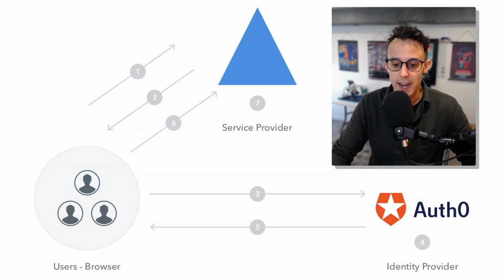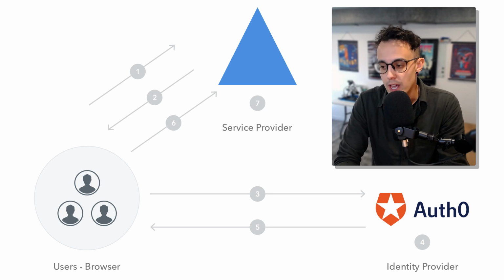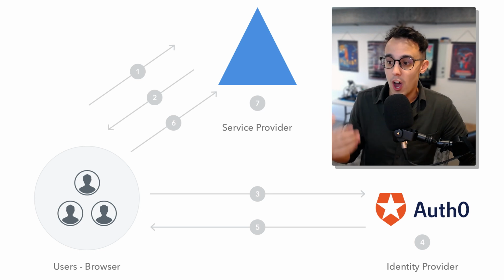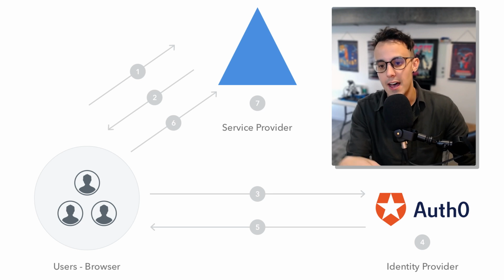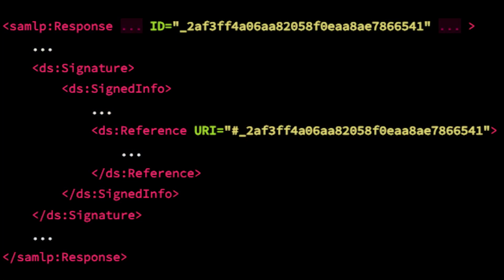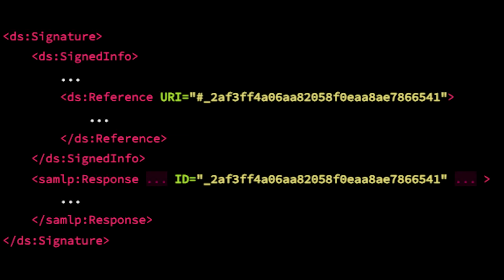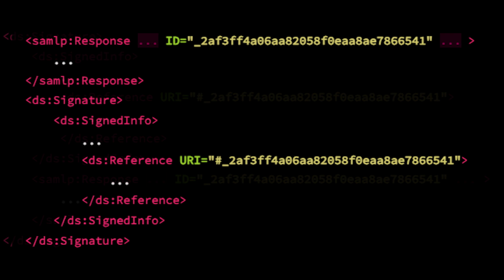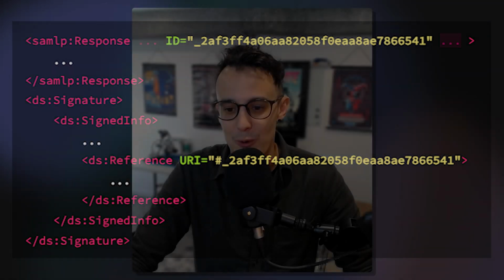The SAML Ramble (Ep. 46)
Episode 46: In this episode of Critical Thinking - Bug Bounty Podcast, Justin is deep diving the topic of SAML (Security Assertion Markup Language), and walks through what it is and why it can be intimidating, before going over some key attack vectors to look for. Then he closes out with a commentary on a sample payload, and some HackerOne reports.

Shoutout to YTCracker for the awesome intro music!

Links
Follow your hosts Rhynorater & Teknogeek on twitter:

Ways to Support CTBBPodcast

KazHACKstan

Testing SAML security with DAST

How to break SAML if I have paws?

How to Hunt Bugs in SAML; a Methodology

SAML Raider

External Entity Injection during XML signature verification

mTLS: When certificate authentication is done wrong

HackerOne Uber Report

Timestamps:

(00:00:00) Introduction

(00:05:25) Understanding SAML and its complexities

(00:08:30) SAML Attack Vectors

(00:14:15) XML Signature Wrapping

(00:19:50) Some SAML tests to try

(00:30:30) Sample Payload description

(00:34:10) Token Recipient confusion

(00:36:05) HackerOne Reports